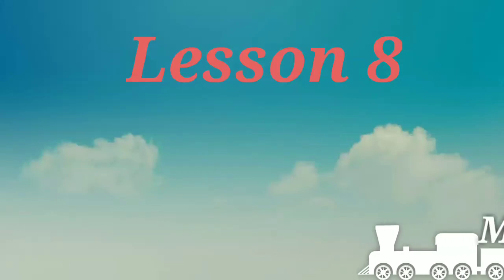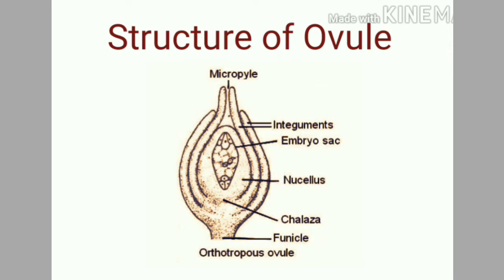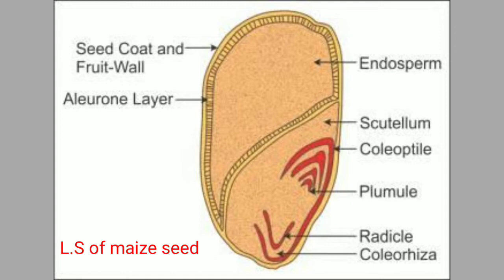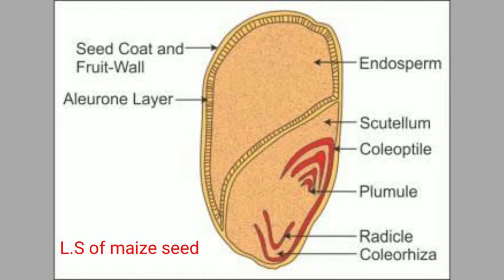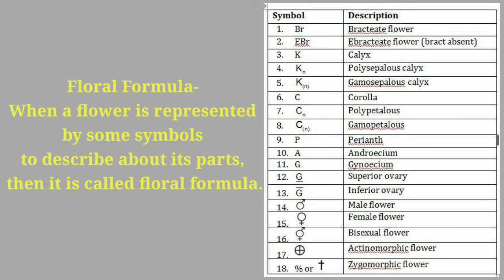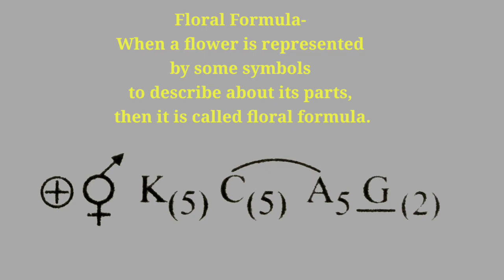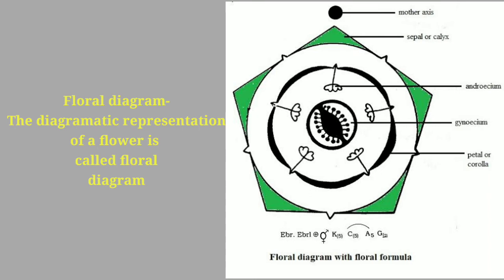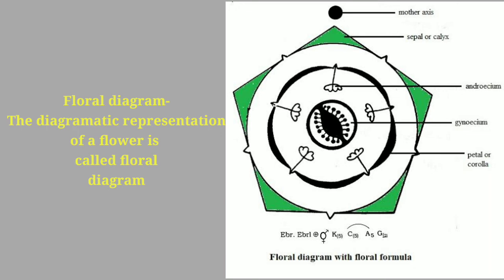Lesson 8. Morphology of Flowering plants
Structure of seeds, floral formula and floral diagram